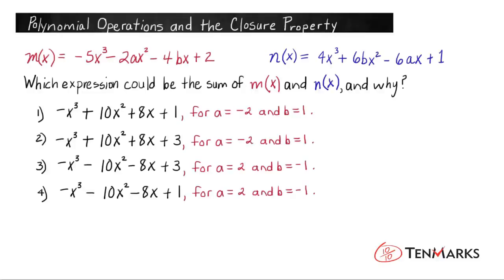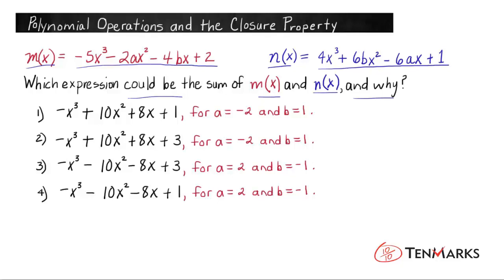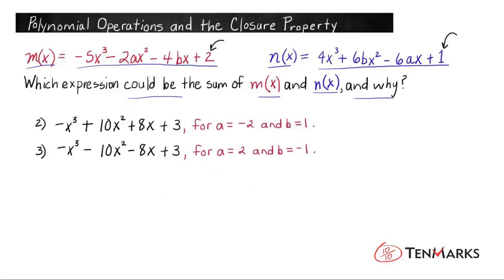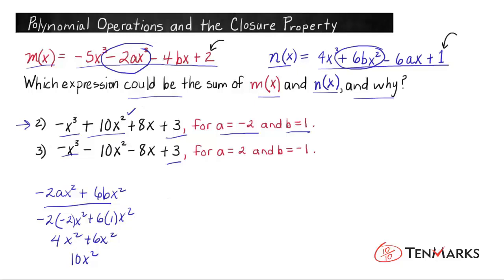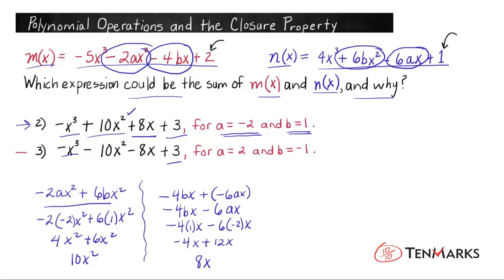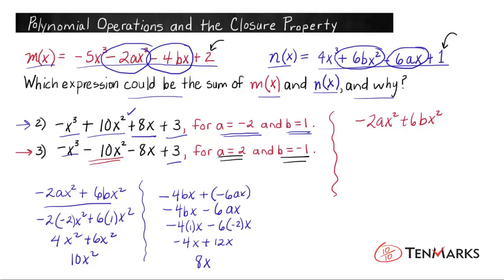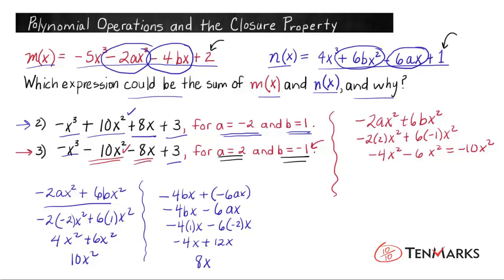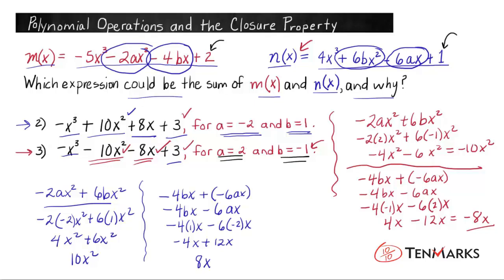Polynomial Operations and the Closure Property (A-APR.1)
This video will explain the polynomial operations and the closure property.